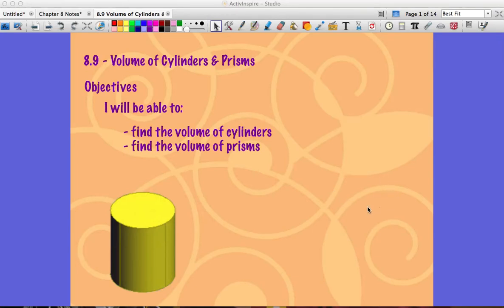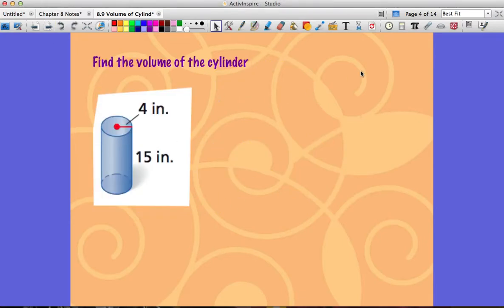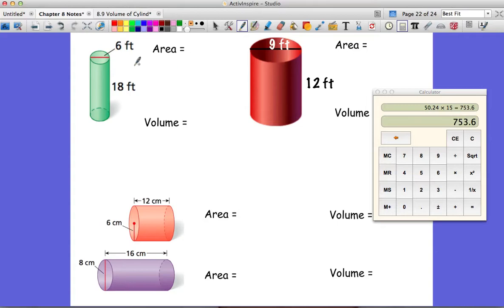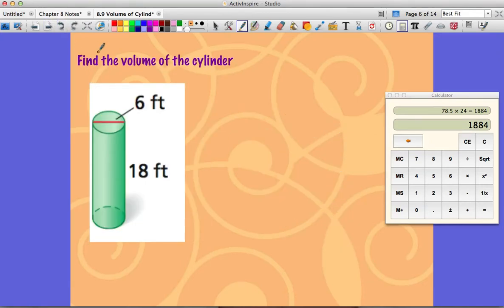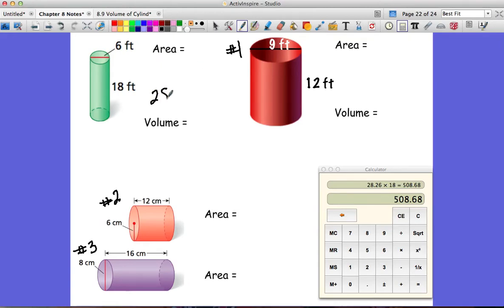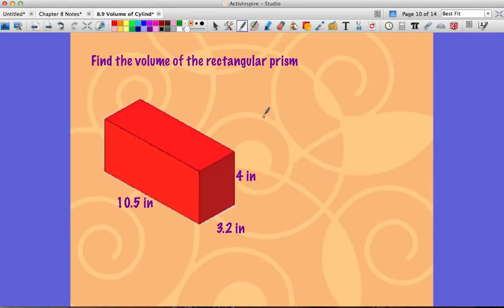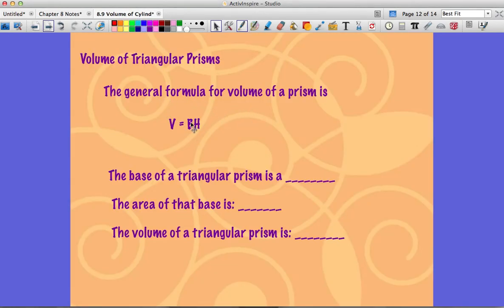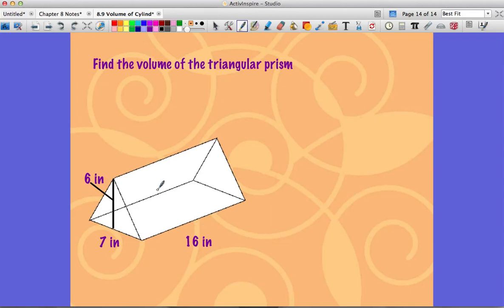8.9 - Volume of Prisms & Cylinders